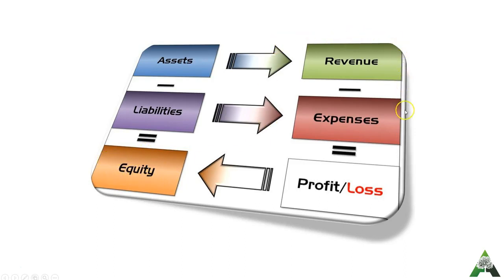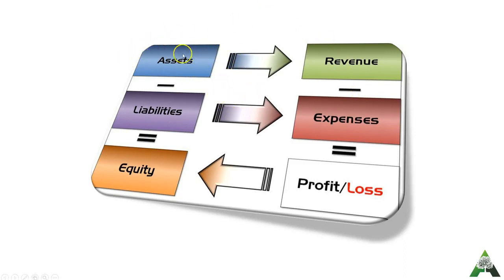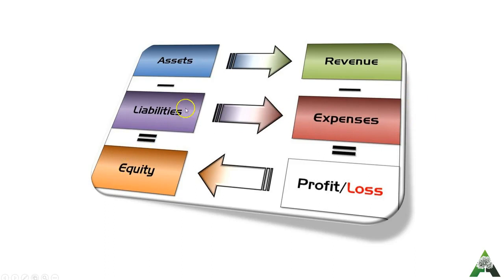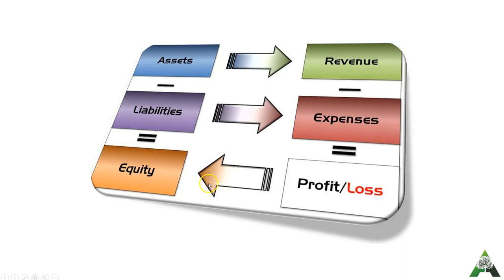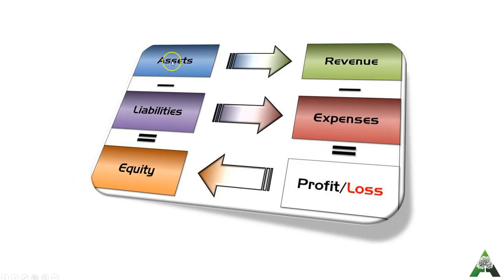Accounting for Tree Care Professionals & Arborist